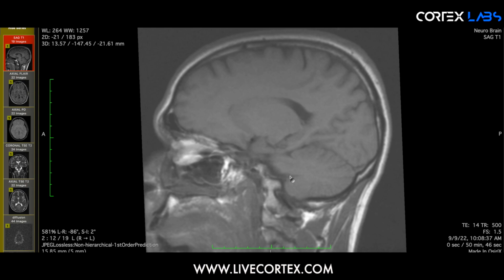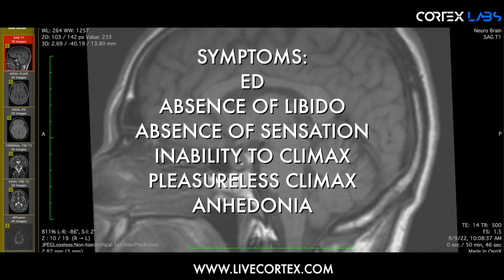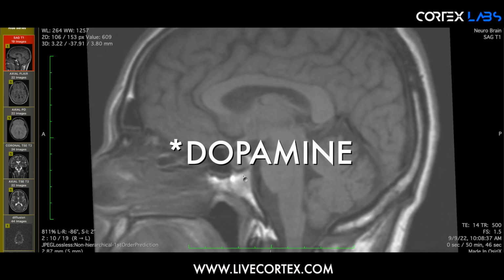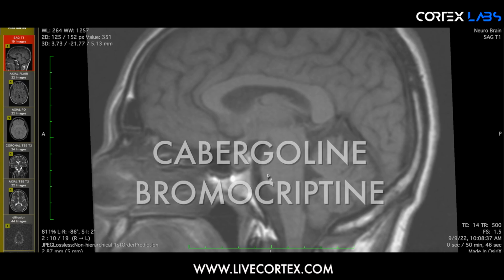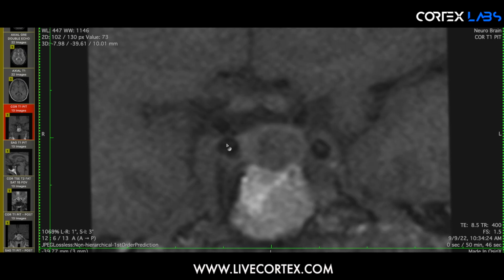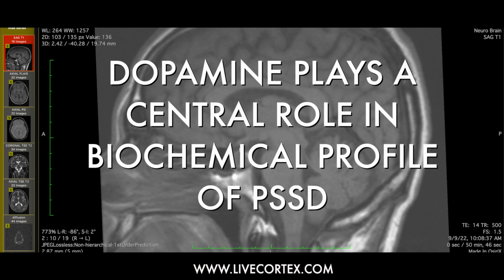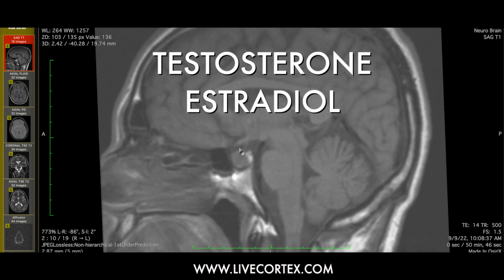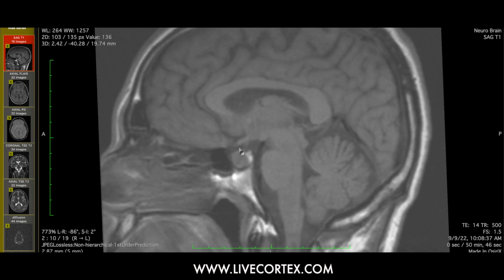PSSD Caused by Pituitary Tumor (MRI inside + CURED + PSSD Breakdown)